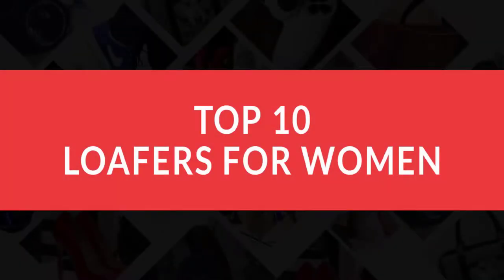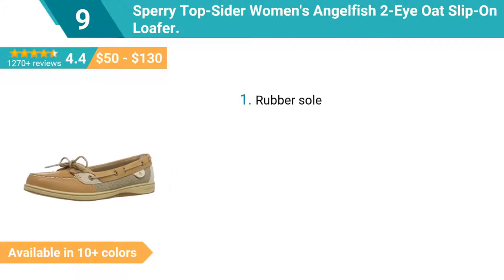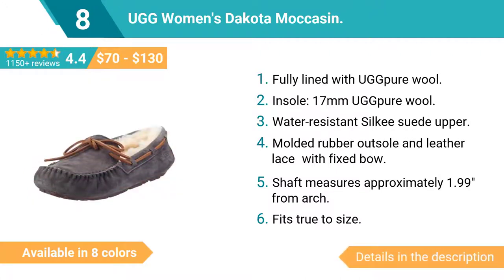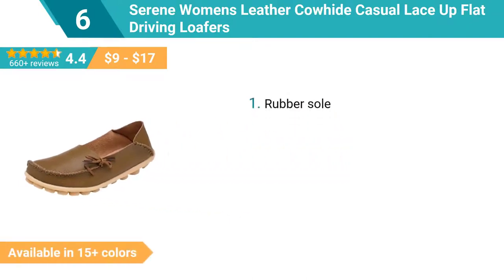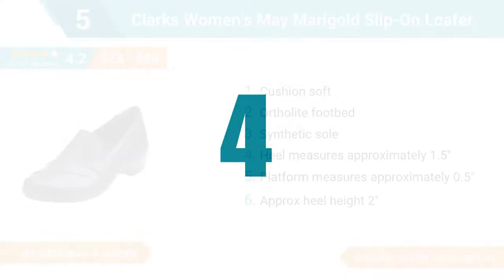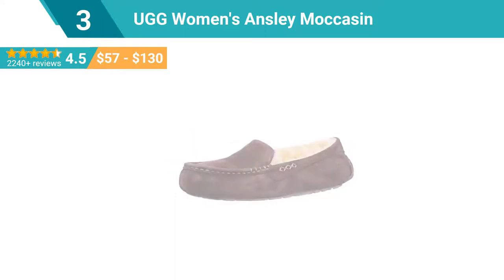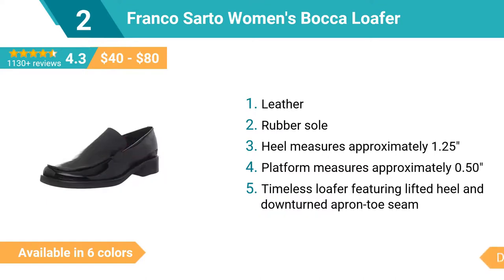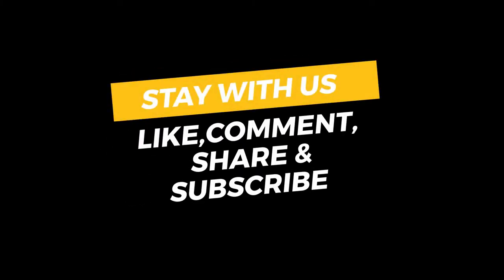Top 10 Loafers for Women -- Best Comportable Shoes for Women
Searching Top Loafers for Women? You can't imagine how much comfortable shoes these are. Here have the best shoes collections. We analysis the market and users shoe review and present the best shoes for you. Please watch the video

Top 10 Loafers for Women from Amazon.
Visit  to view details and buy one.

04:55
1. CIOR Women's Genuine Leather Loafers Casual Moccasin Driving Shoes Indoor Flat Slip-On Slippers

04:24
2. Franco Sarto Women's Bocca Loafer

03:49
3. UGG Women's Ansley Moccasin

03:19
4. Aerosoles Women's Drive Through Slip-On Loafer

02:47
5. Clarks Women's May Marigold Slip-On Loafer

02:14
6. Serene Womens Leather Cowhide Casual Lace Up Flat Driving Loafers

01:44
7. CLARKS Women's Emslie Warren Slip-On Loafer

01:11
8. UGG Women's Dakota Moccasin

00:40
9. Sperry Top-Sider Women's Angelfish 2-Eye Oat Slip-On Loafer

00:11
10. CLARKS Women's Everlay Dairyn Slip-On Loafer

Short Description from Amazon
1. CIOR Women's Genuine Leather Loafers Casual Moccasin Driving Shoes Indoor Flat Slip-On Slippers -- High quality soft genuine cow leather upper with the traits of great stiffiness, elasticity and plasticity.
Breathable Leather and Pigskin Linning

2. Franco Sarto Women's Bocca Loafer -- This preppy-chic loafer pump has a semi-polished leather upper with tonal stitching, a pretty round apron toe, and a chunky stacked heel. Additionally, the smooth linings and cushioned insole will keep you light on your feet from one board meeting to the next, while the crepe textured rubber outsole will keep you grounded with confidence and grace.

3. UGG Women's Ansley Moccasin -- Slipper collection sets the standard in relaxed luxury. They are offered in a variety of materials, including soft suede, Twinface sheepskin, and wool blends.

4. Aerosoles Women's Drive Through Slip-On Loafer --  Signature horse-bit hardware is the extra detail when one notch up from impeccable is required. extra thick memory foam insole offers up added flexibility, especially at the balls of your foot. the hidden lift in the heel gives it a “not so flat” feel with a flat look. slip on. ¾” heel.

5. Clarks Women's May Marigold Slip-On Loafer -- Long lasting comfort and fit with minimal cushion compression

6. Serene Womens Leather Cowhide Casual Lace Up Flat Driving Loafers --  Slip-on shoes with a lace up beside, Durable anti slip rubber outsole for a pleasurable walking experience and Casual design is great for all occasions.

7. CLARKS Women's Emslie Warren Slip-On Loafer -- Cushion soft

8. UGG Women's Dakota Moccasin --  Fully lined with UGGpure wool and Water-resistant Silkee suede upper

9. Sperry Top-Sider Women's Angelfish 2-Eye Oat Slip-On Loafer -- A lighter, sleeker, and more refined silhouette than our classic boat shoe, with the same gripping outsole and all-day comfort to take you from a day on the water to a night on the town.

10. CLARKS Women's Everlay Dairyn Slip-On Loafer -- Comfort meets style in this lovely slip-on from the everyday collection. cushion soft technology leads to all day comfort while the cute floral cut outs add a feminine detail.

:: Video Information ::
Created and Published on 19 Jan 2018